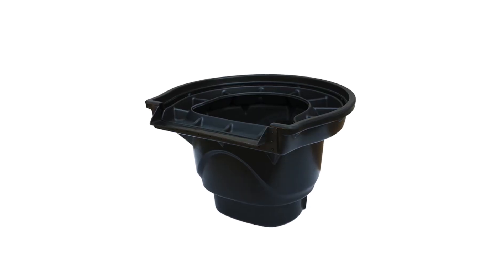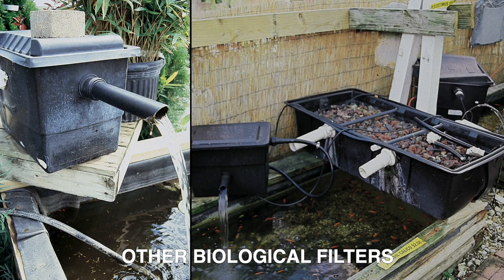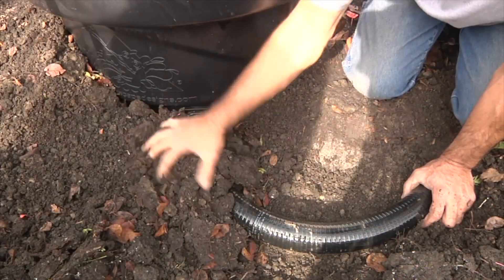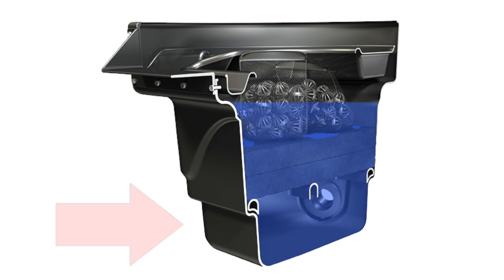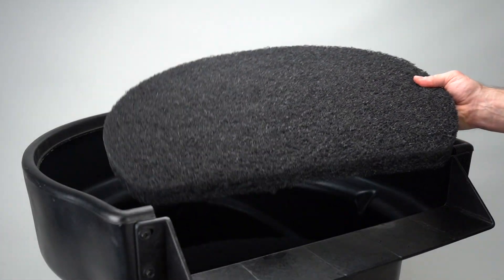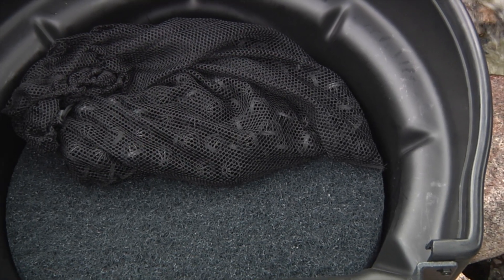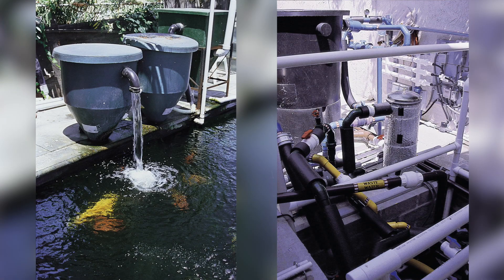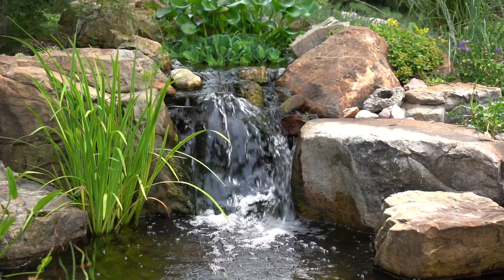Aquascape Signature Series BioFalls® Filters